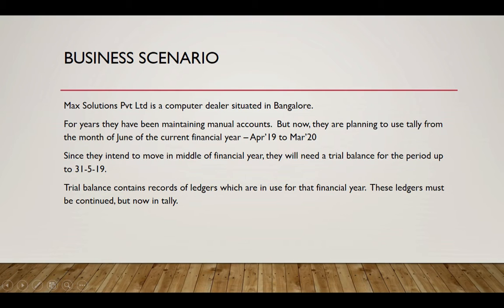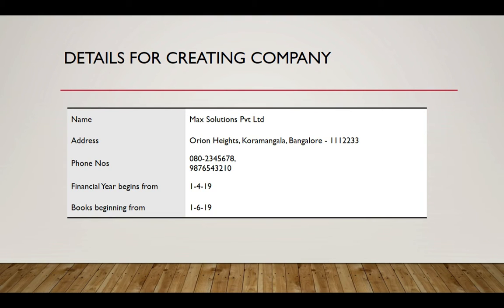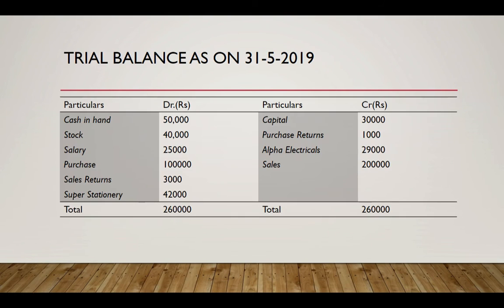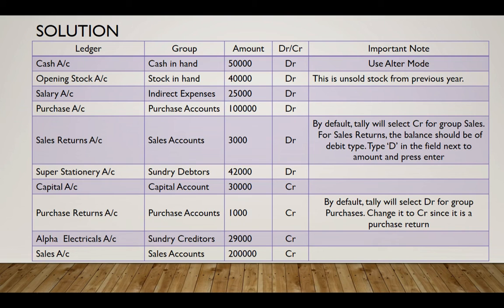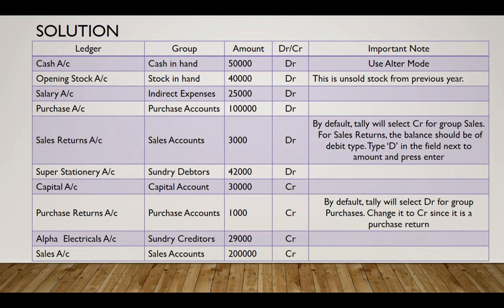4.3 Exercise ( Switch from Manual to Computerised Accounting Using Tally)